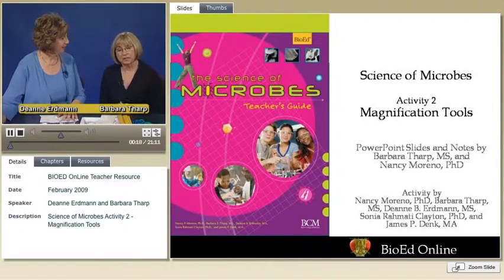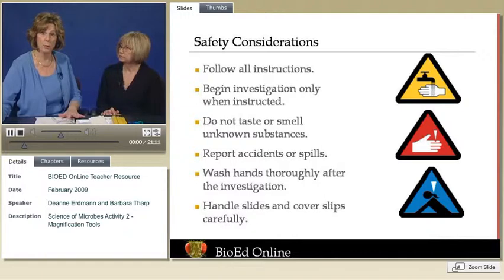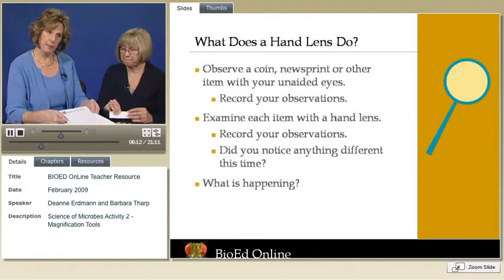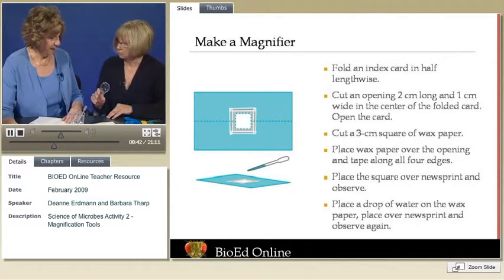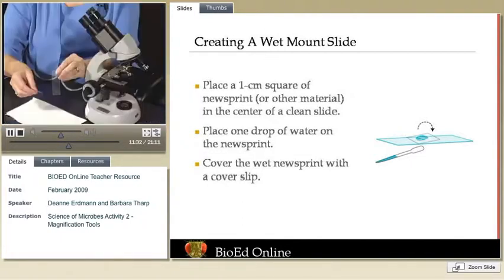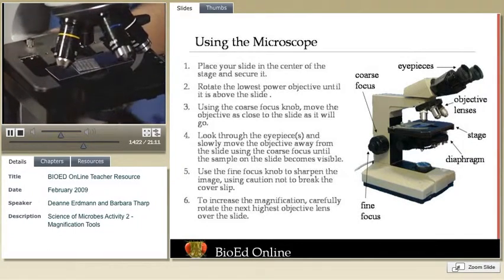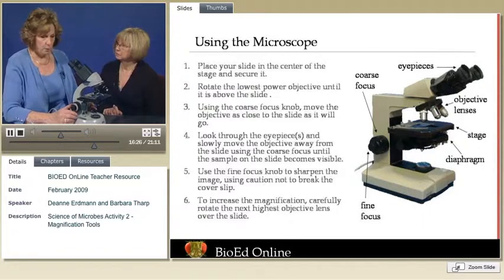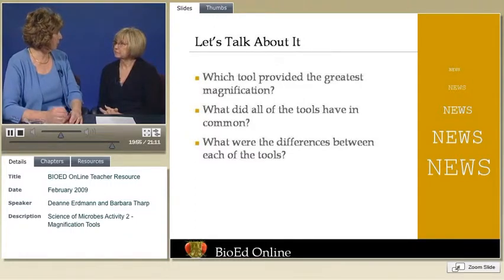Tools of Magnification